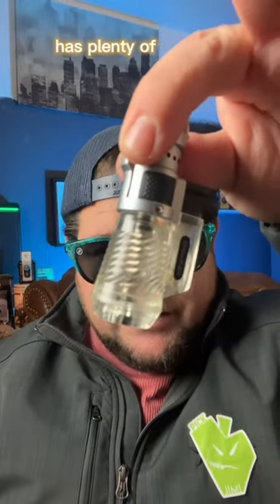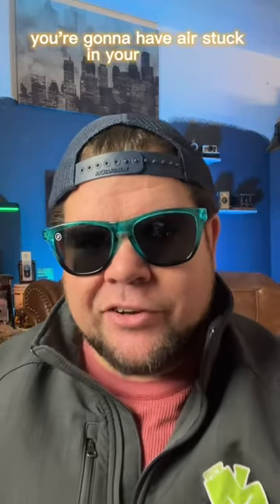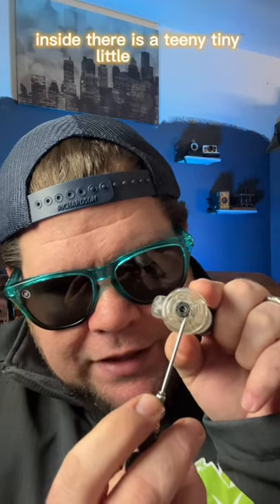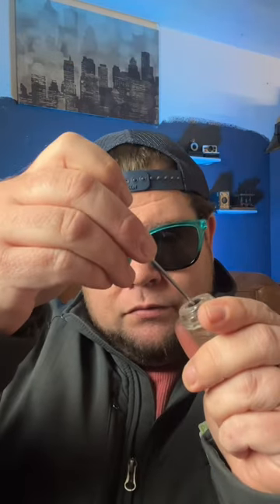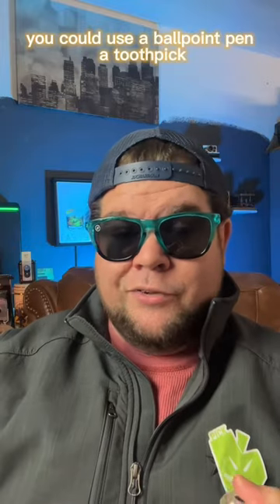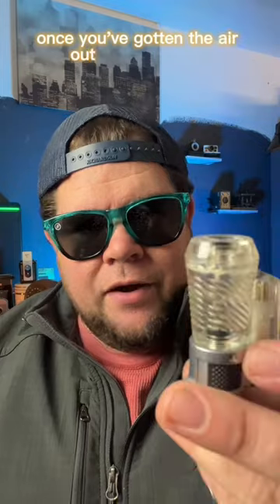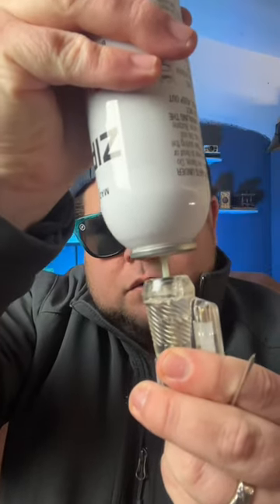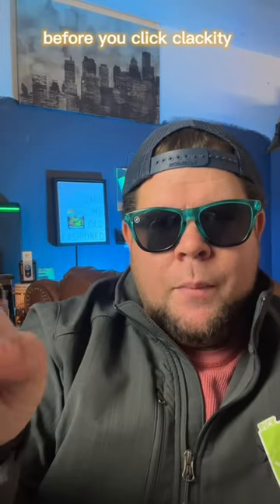How to Bleed And Refuel Your Lighter